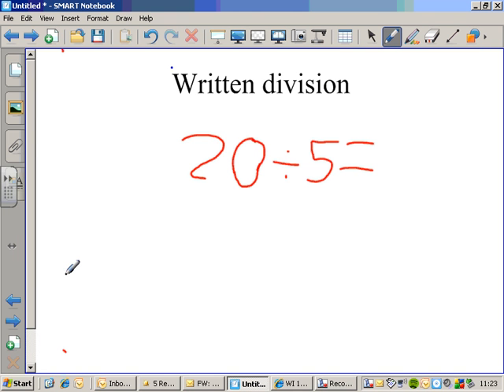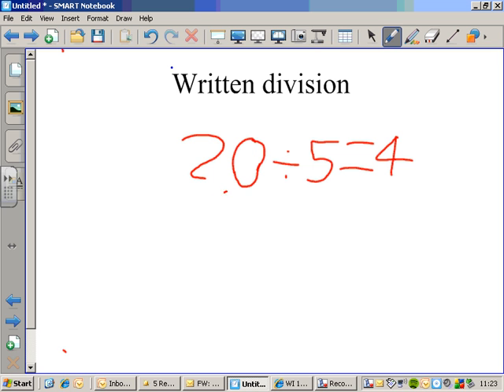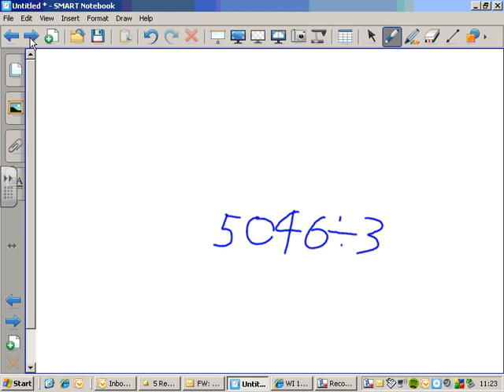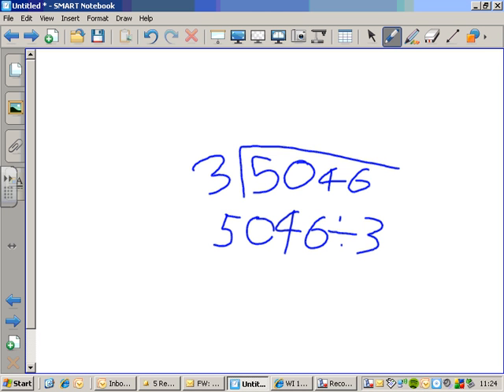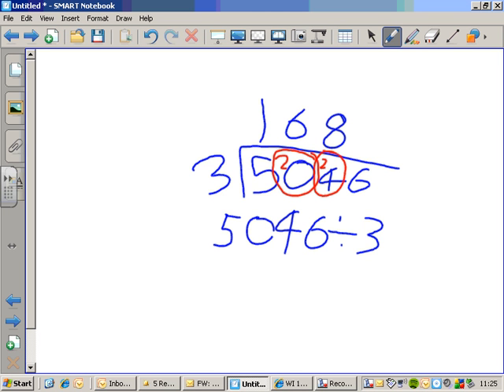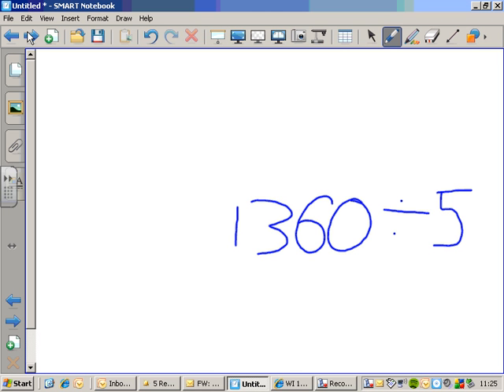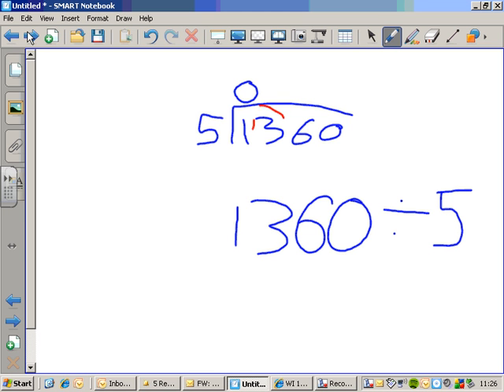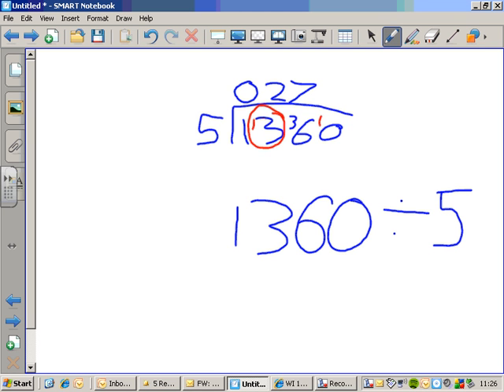(Year 6 presenters) Written division with whole numbers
How to carry out written division. Presented by three Year 6 boys: Jack, Mitch and Ethan. Sound a bit so-so - will need your speakers turned up.